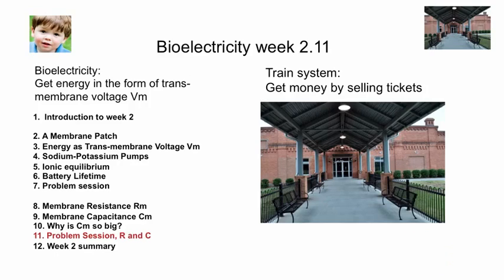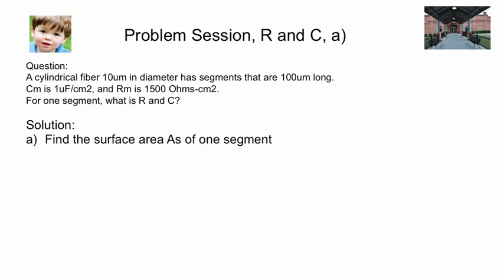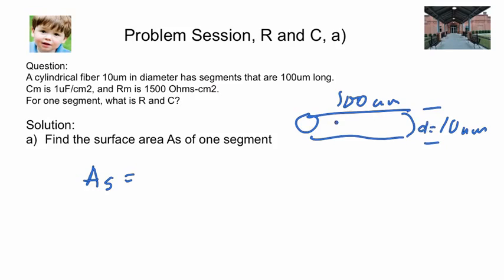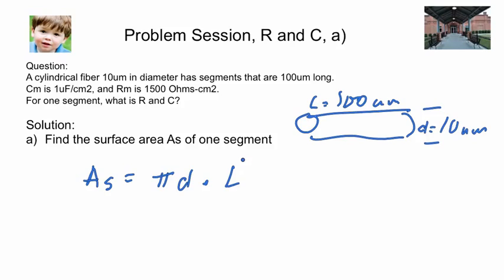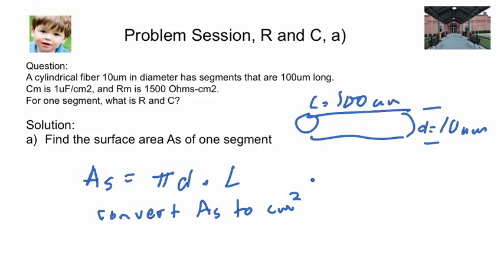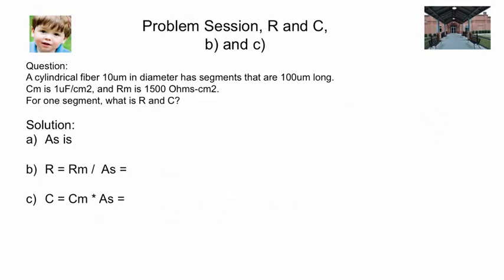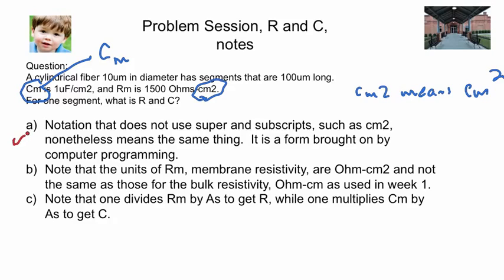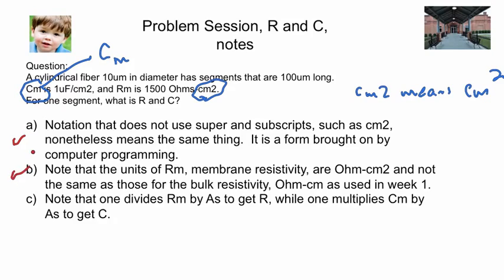2 11 11 Problem session R and C 819